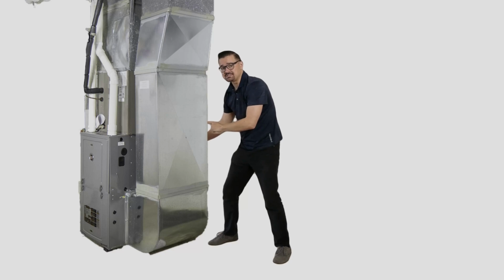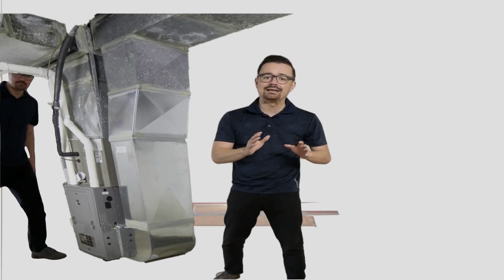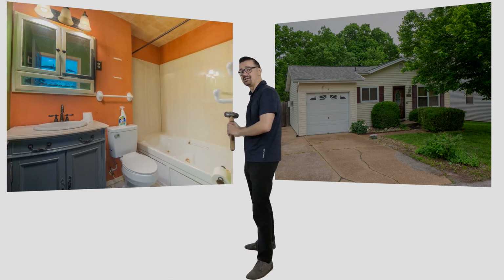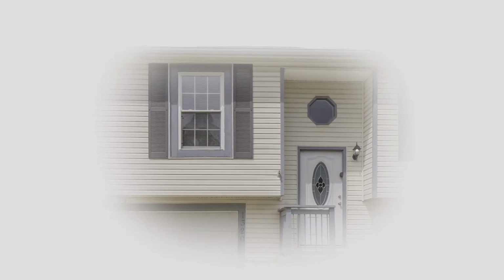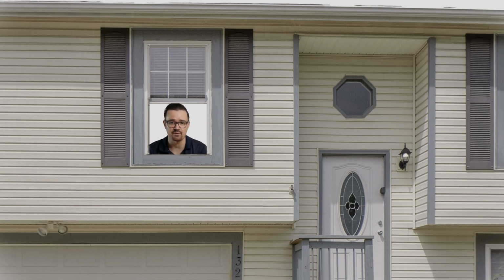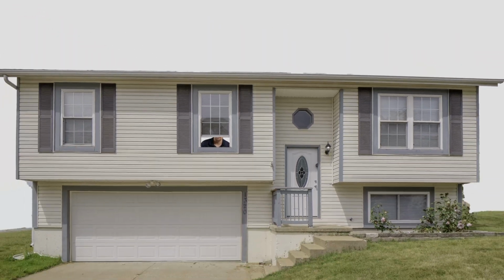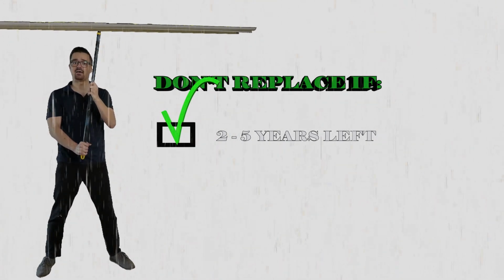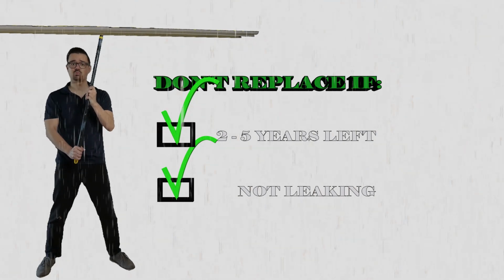5 Expensive St. Louis Home Fixes That Won’t Help You Sell for More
Thinking about replacing your roof, HVAC system, or water heater before selling your home, in St. Louis? Think again. In this video, I’ll show you 5 home repairs that cost sellers thousands—but won’t increase your home’s value or sale price.

🔍 What You’ll Learn:
• What NOT to fix before selling your house
• Why buyers don’t care about certain upgrades
• How to avoid low-ROI renovations
• The smarter way to price your home for top dollar

💰 Sell smarter. Keep more money in your pocket.

📍 St. Louis sellers — check out the free valuation tool on my channel homepage!

Timestamps:
0:00 Don’t replace these 5 things before selling
0:30 Water Heaters – Buyers don’t care if it’s new
0:50 HVAC Systems – Service it, don’t replace it
1:10 Kitchens & Bathrooms – Outdated can still sell
1:30 Windows – Functioning is fine
1:50 Roofs – Only replace if it’s failing
2:10 Final thoughts and smart pricing tips

📢 Don’t Get Lowballed! Get a Free Home Valuation:
🏡 Find out what your home is REALLY worth - link in channel page. :)